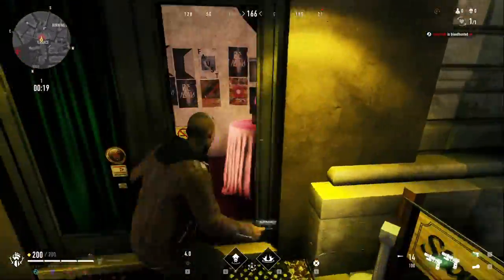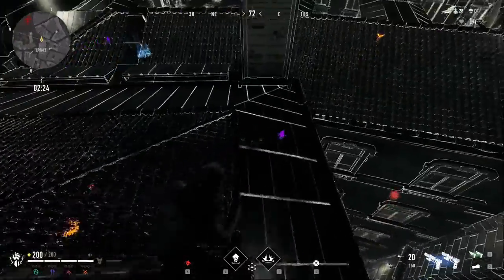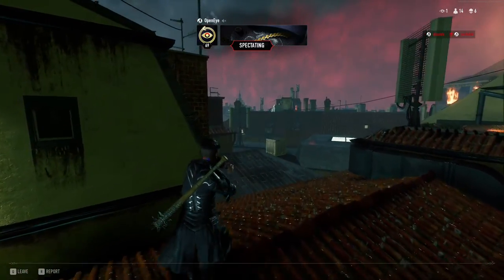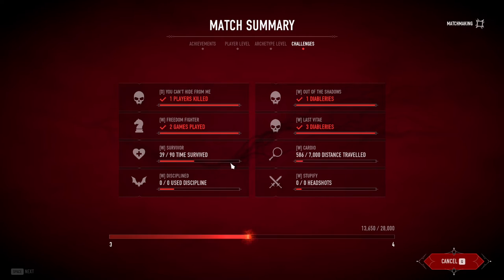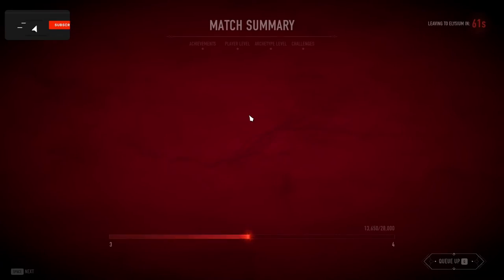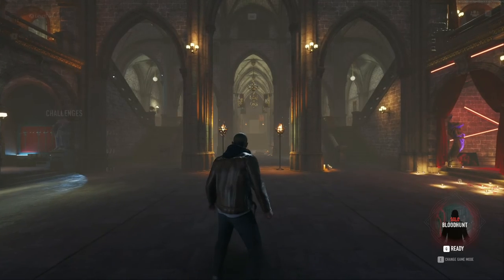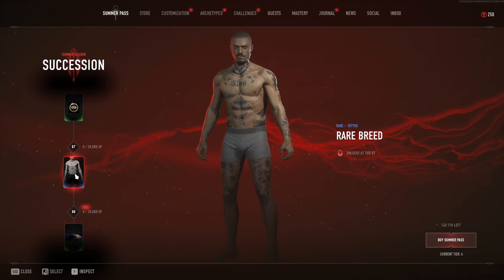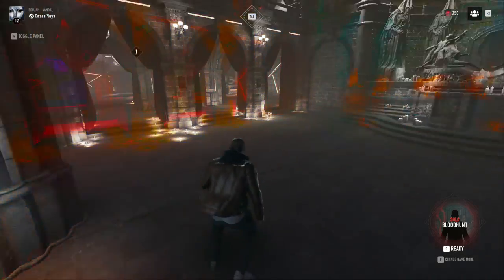Vampire: The Masquerade - Bloodhunt - Part 6 (Let's Play)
Vampire: The Masquerade Bloodhunt Part 6 Walkthrough Gameplay FULL GAME in 2022. Welcome to the official series of the Vampire: The Masquerade - Bloodhunt Let's Play. This series will include the Vampire: The Masquerade - Bloodhunt full game's story plot, cutscenes, campaign missions, cinematics, all character upgrades, all ability unlocks, all missions including beginning and ending, review and first impressions. This series will contain Vampire: The Masquerade - Bloodhunt gameplay recorded at 1080p 60FPS.

Bloodhunt is a thrilling free-to-play battle royale game set in Prague consumed by a ruthless war between vampire factions. Use your supernatural powers to hunt and outsmart your rivals and Inquisition soldiers in this third-person action shooter. Gear up, feed on potent blood to grow in power, defy gravity to strike from anywhere, and dominate the night!

SUPERNATURAL WAR
Whether you prefer a sneaky surprise attack or dive straight into battle all guns blazing, choose your clan allegiance to define your playstyle with unique supernatural powers.

RUTHLESS DOMINANCE
Roam from the deadly streets to the rooftops of Prague preying on mortals to grow in power. Finish off or commit diablerie on every enemy that crosses your path to be the last one standing.

UNHOLY ALLIANCES
Hunt as a solitary predator in Single Player and Ranked game modes or rally your friends to join your three-player squad and go into visceral, fast-paced fights where teamplay and strategy are essential.

STYLISH PREDATORS
Create your most unique looks for rivals to remember you by. Customize your appearance with stylish outfits, timeless hairdos, piercings or tattoos, and show off your personality with looks that truly kill.

VAMPIRE: THE MASQUERADE LEGACY
Set in the World of Darkness universe, Bloodhunt draws from this grim version of our modern world where vampires hide in plain sight and fight against hunters, other vampires, and their own worst instincts, all while struggling to maintain The Masquerade.